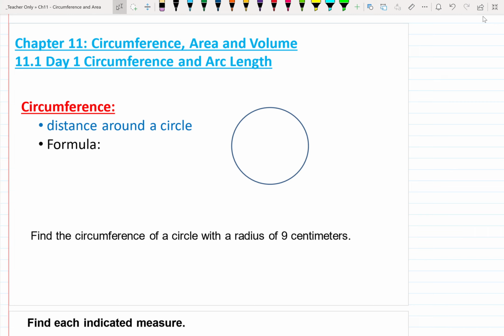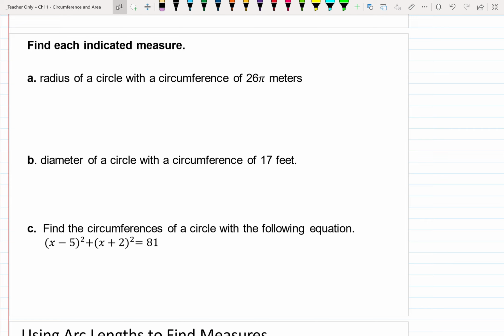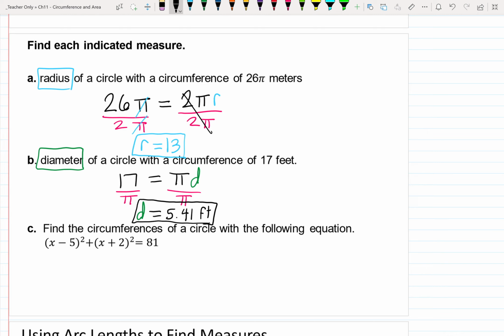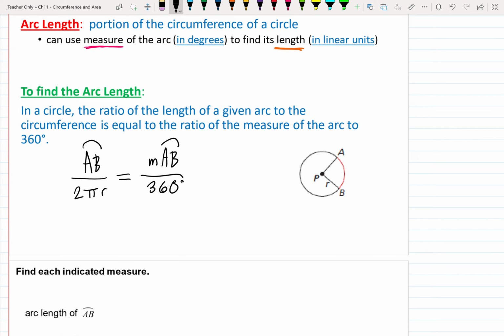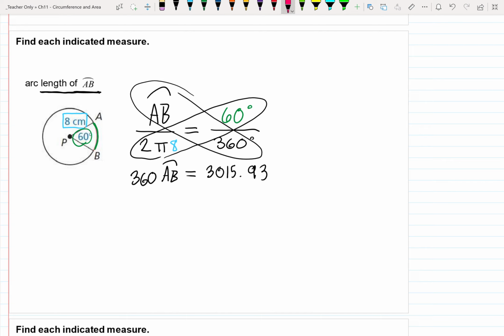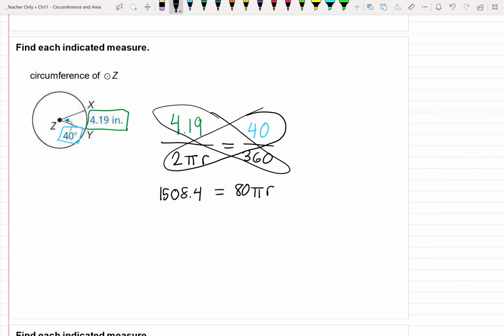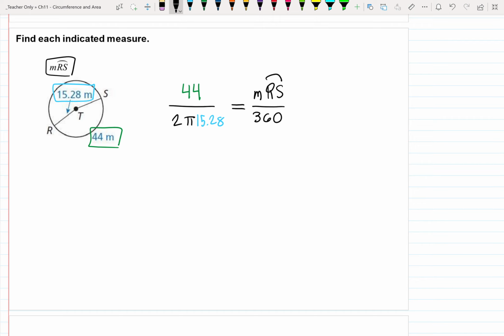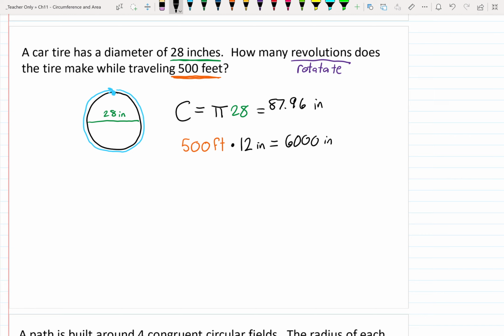11 1A Video - Phillips Geometry